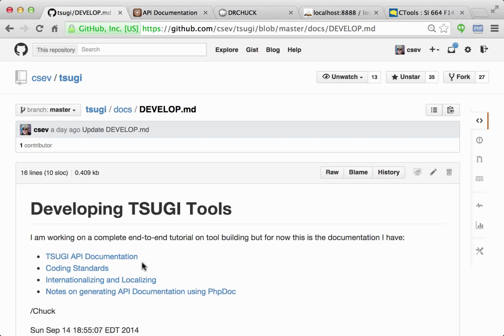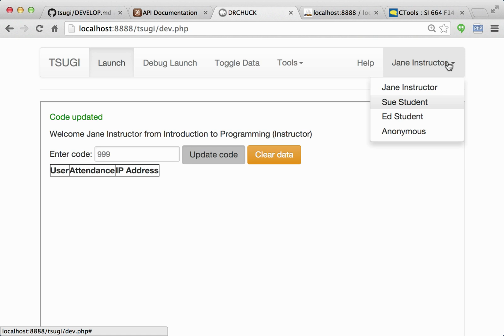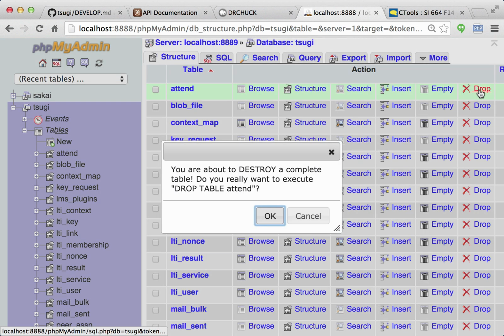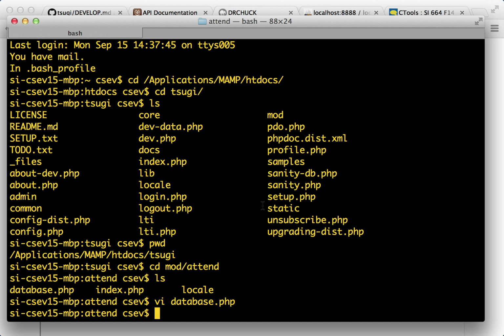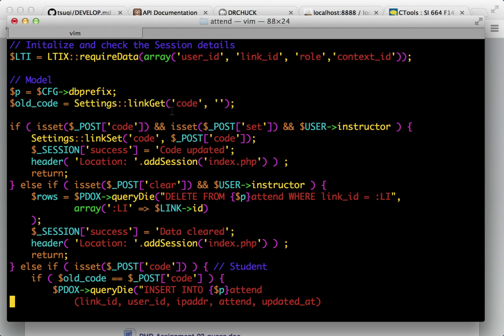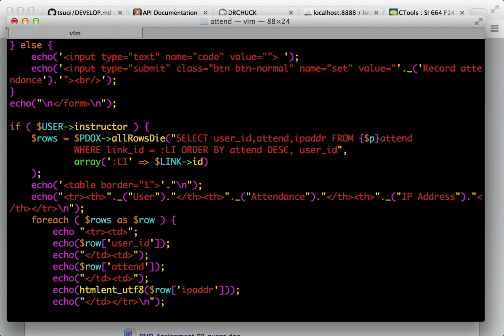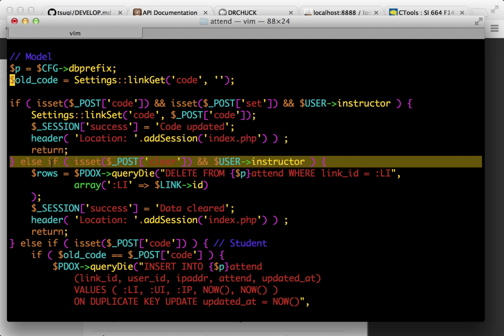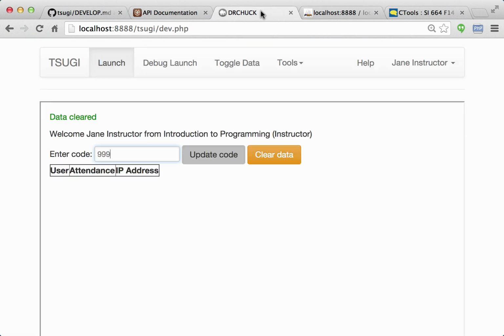Developing a Tsugi Learning Tool in PHP